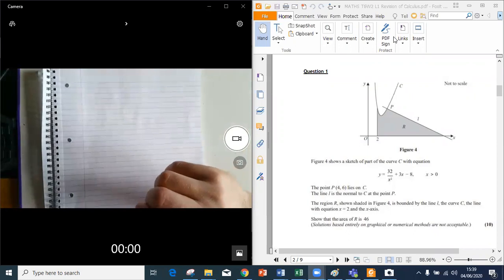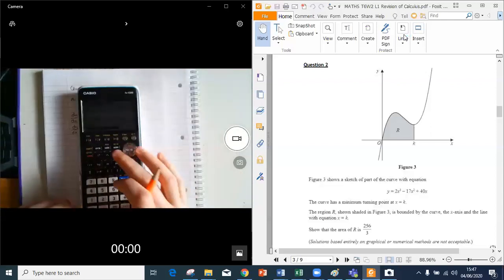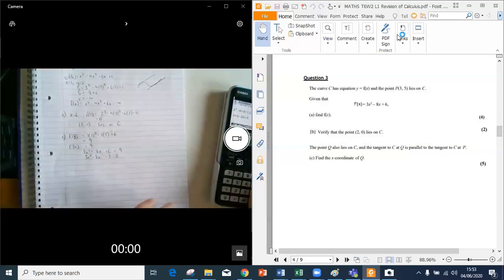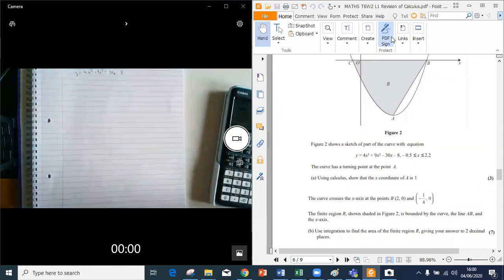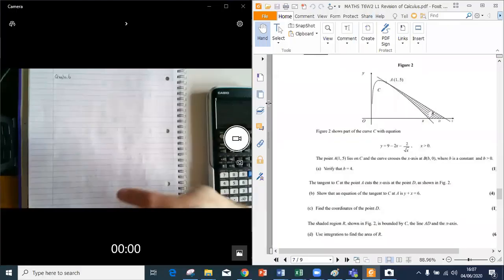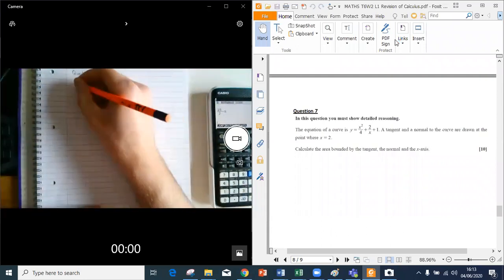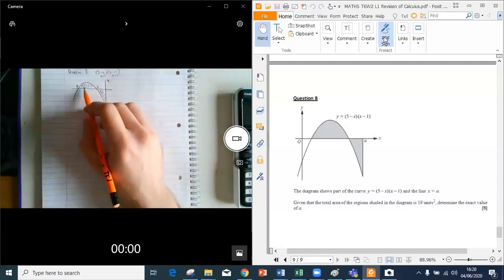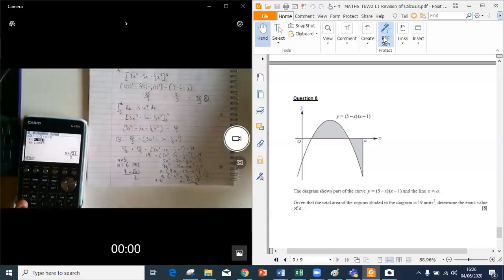MATHS T6W2 L1 Calculus Problem Solving